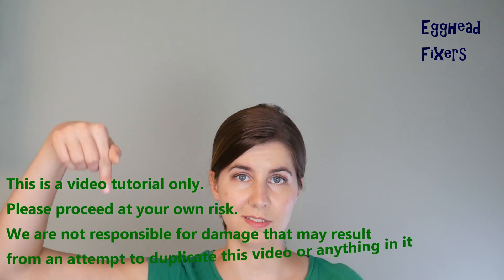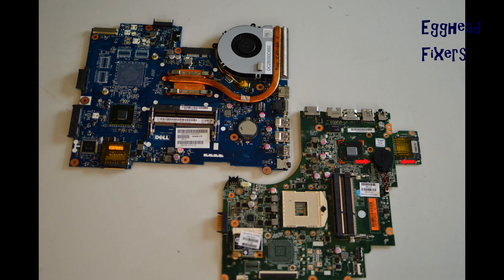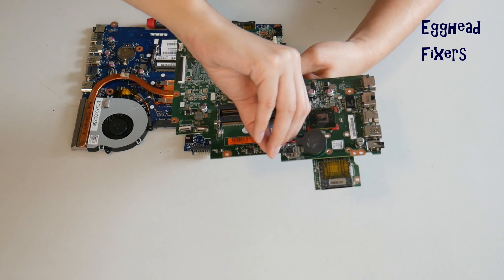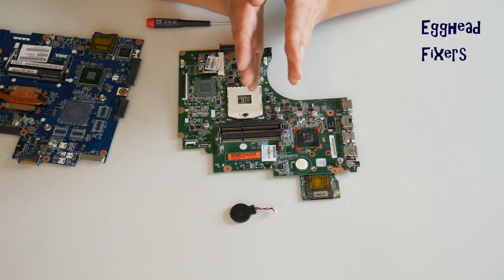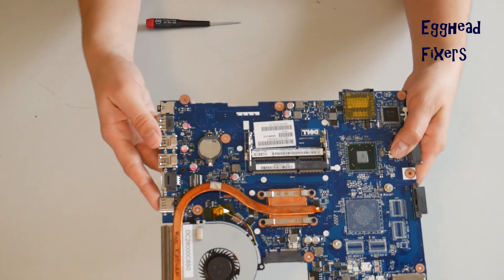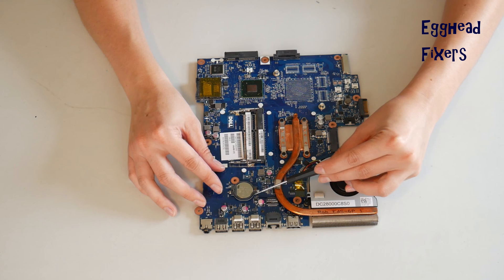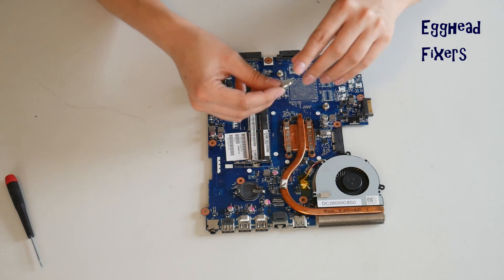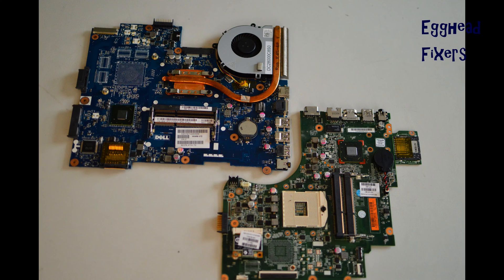How To Do a Bios Reset If Your HP Omen Turns On Then Off, Freezes or Won't Turn On At All. Video 4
Link for screwdrivers used in the video:

Computer repair tool kit recommended by our technicians:

Link for work laptops and desktops our technicians recommend:

Link for school laptops and chromebooks our technicians recommend: